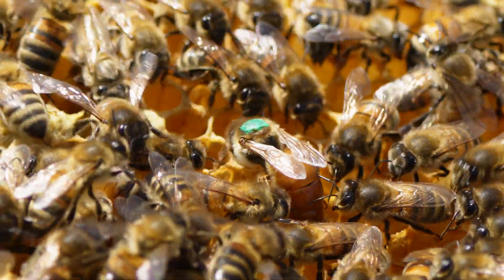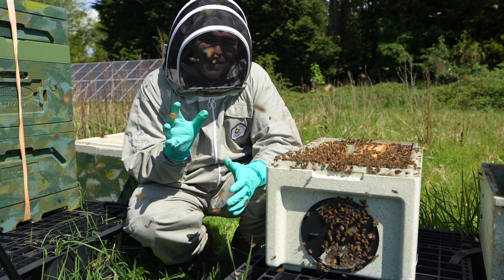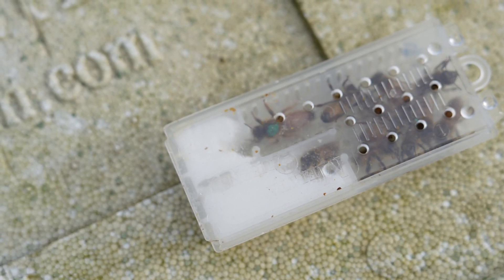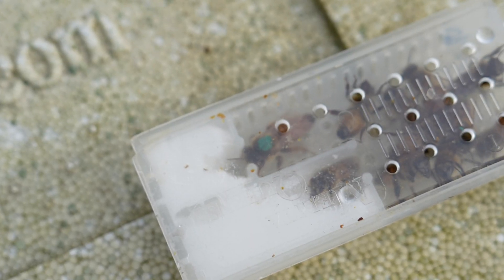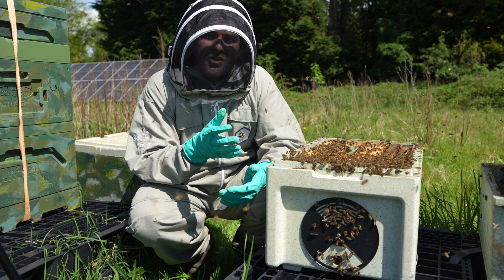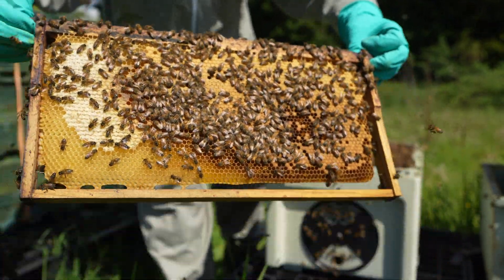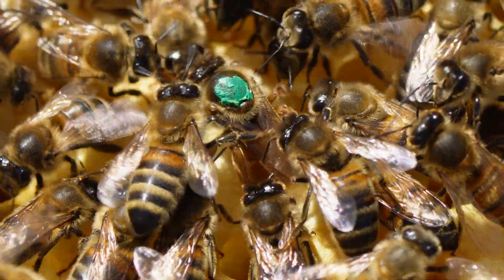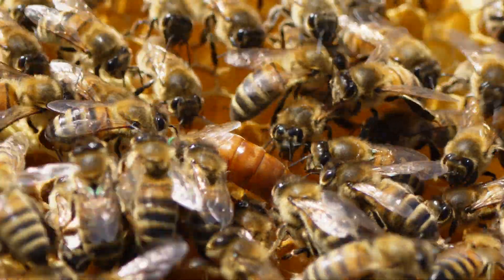Why Is My Caged Queen Bee So Small?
If you’ve ever received a new queen bee and noticed she seems smaller than expected, you’re not alone! Many beekeepers are surprised to find their caged queens appear smaller than the ones in their established colonies. In this video, we’ll explore the reasons behind this size difference and what it means for your hive.

A queen bee’s size can vary due to several factors, including her age, genetics, and nutrition. When a queen bee is introduced to a new hive, she might appear smaller due to the stress of transportation or being caged. Sometimes, queens lose weight while caged, as they aren’t receiving the same attention and feeding from worker bees as they would in a free, thriving hive. This change is temporary and doesn’t necessarily indicate a problem with her health or productivity.

We’ll cover:

Queen Bee Physiology: Why queens might appear smaller and the typical characteristics of a young vs. mature queen.
Caging and Transport Effects: How confinement affects queen bee size and why it’s important to acclimate her to the hive environment.
The Queen’s Role in the Hive: What really matters when it comes to queen health, productivity, and laying patterns.
Releasing Your Queen: Best practices for releasing a caged queen and ensuring a smooth transition to her new colony.
As a beekeeper, understanding these nuances is essential to managing a healthy hive. I’ll also share some tips on observing queen health and behavior once she’s been released. By the end of this video, you’ll know what to expect when introducing a new queen to your hive and why size isn’t always the best indicator of a queen’s quality.